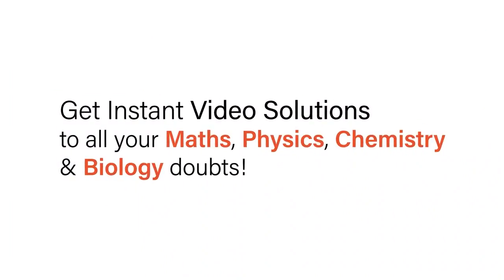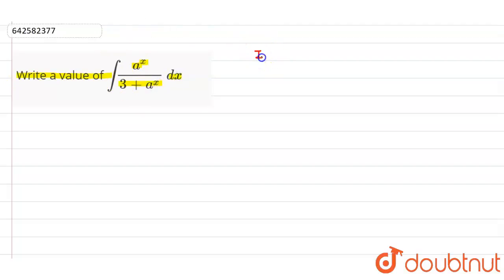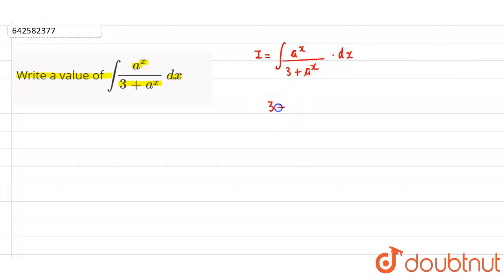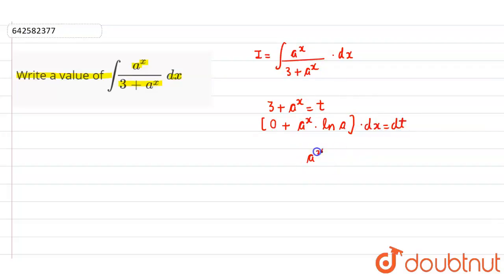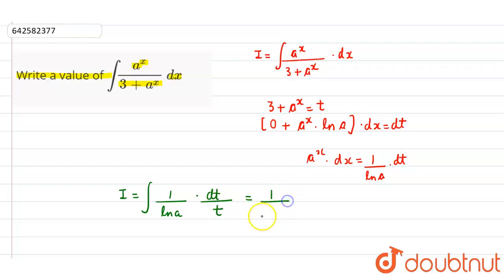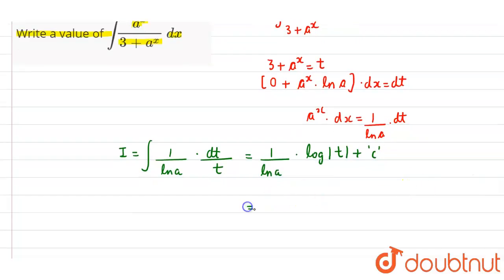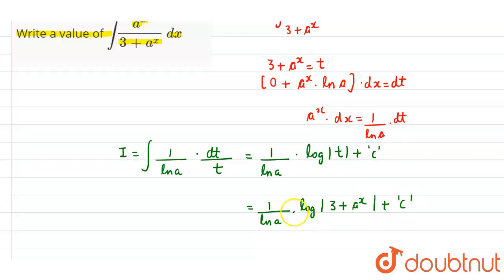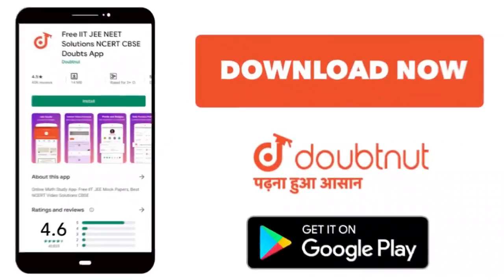Write a value of int(a^x)/(3+a^x)\\ dx | 12 | INDEFINITE INTEGRALS | MATHS | RD SHARMA ENGLISH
Write a value of int(a^x)/(3+a^x)\\ dx
Class: 12
Subject: MATHS
Chapter: INDEFINITE INTEGRALS
Board:CBSE

👉 Have Any Query? Ask Us.